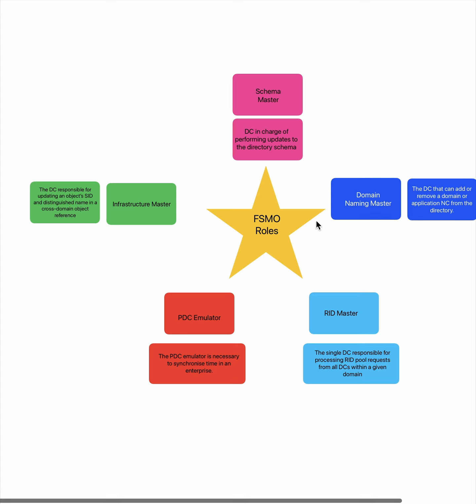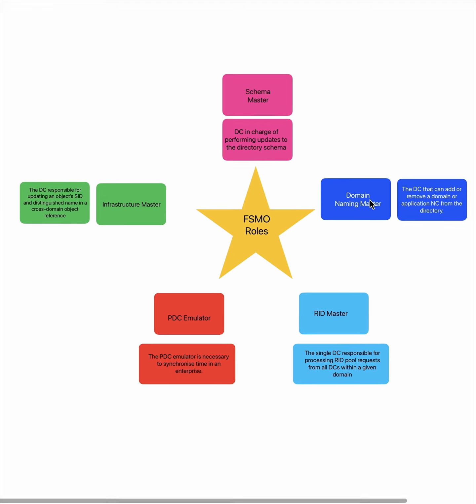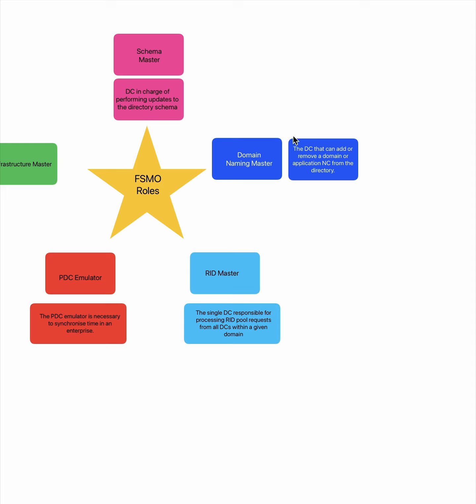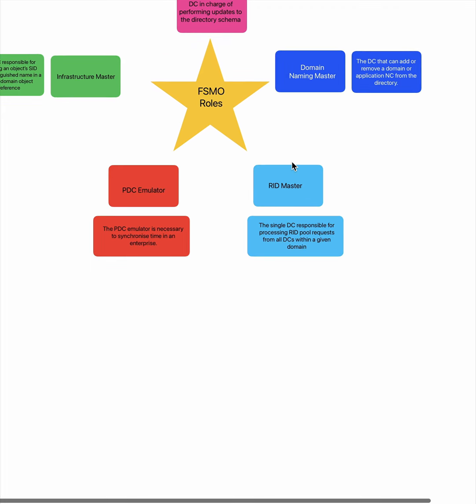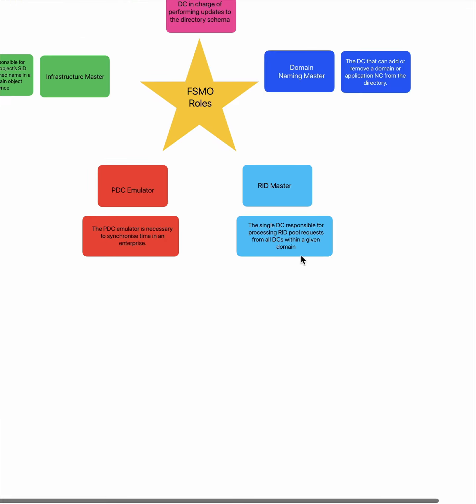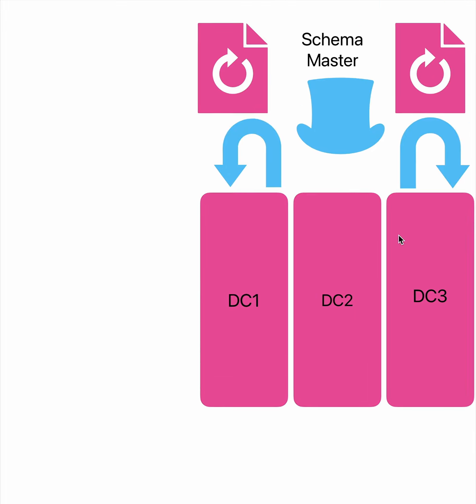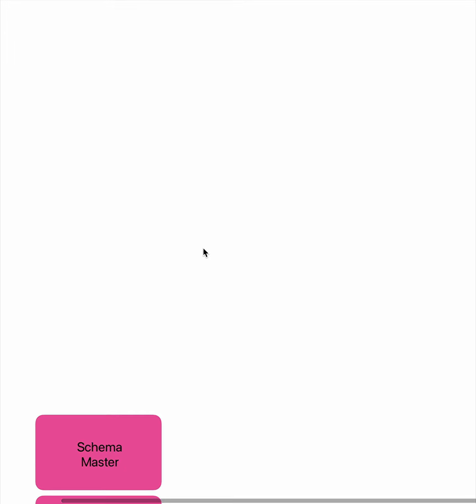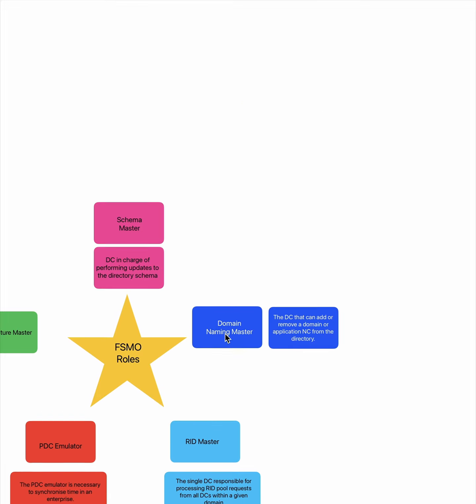5 FSMO Roles overview using a star mindmap